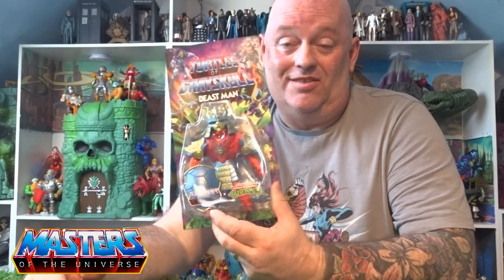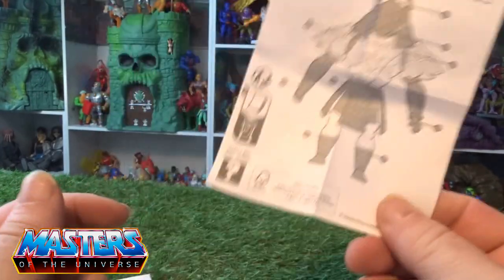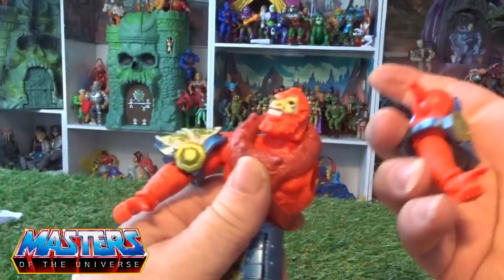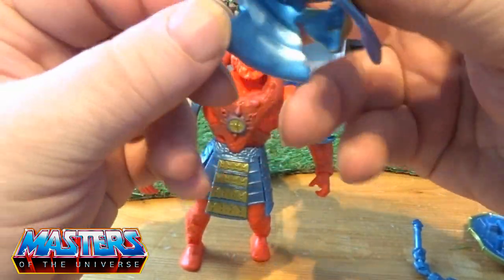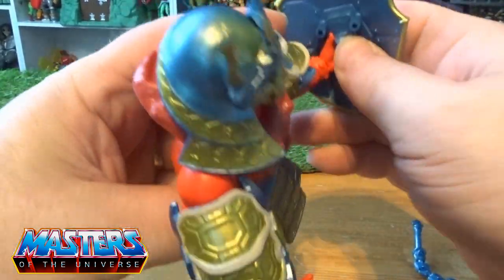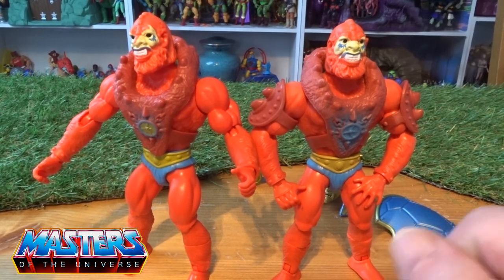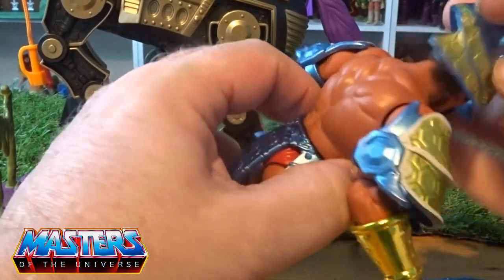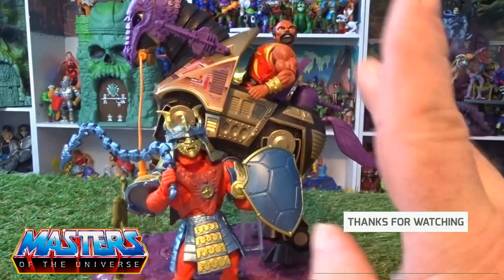Turtles of Grayskull Beastman Origins Review Masters of the Universe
Beast Man did not trust the alien outsiders the moment the Foot set foot inside Snake Mountain. Rather than become Krang's next mutated experiment, Beast Man escaped to strike a bargin with He-Man. What he found instead left him shell shocked.